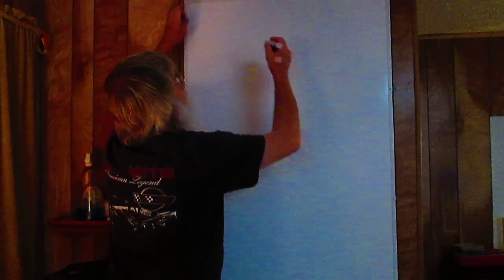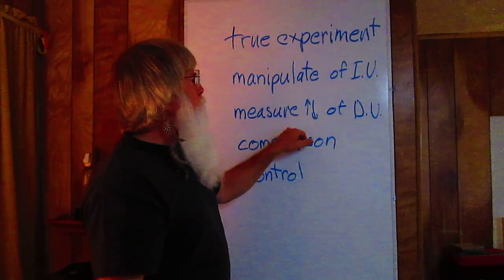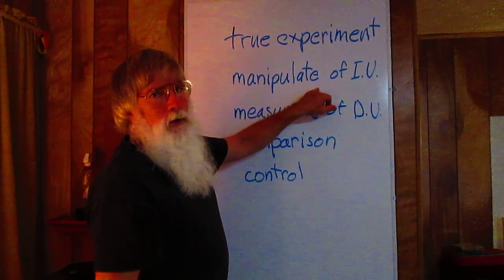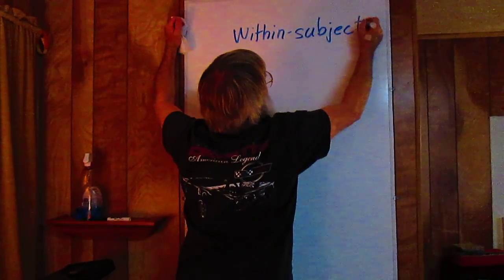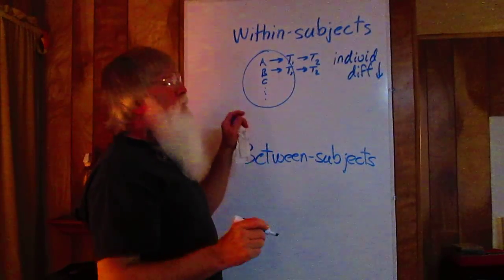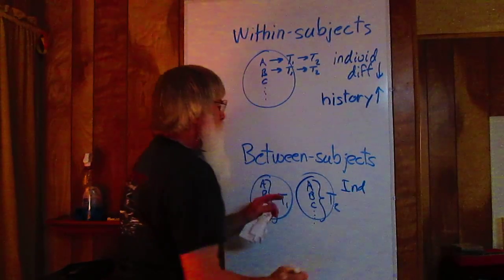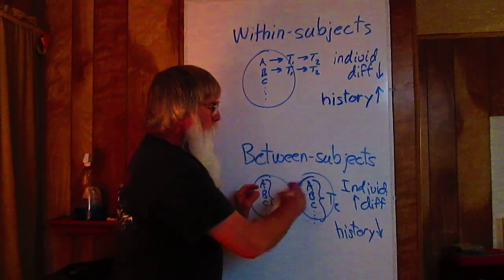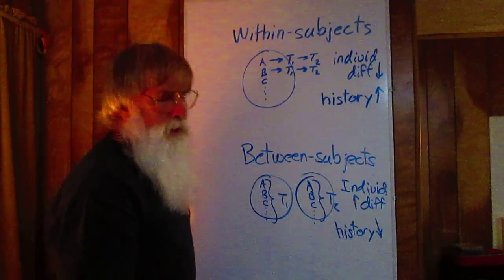Exp Within and Between Subjects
A short explanation of four characteristics of true experiments as well as within-subjects and between-subjects research design.